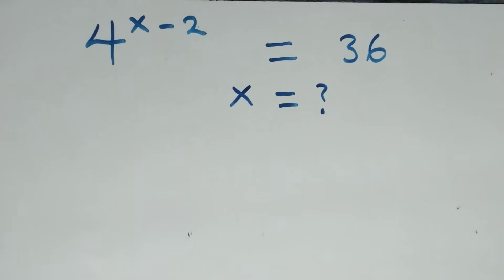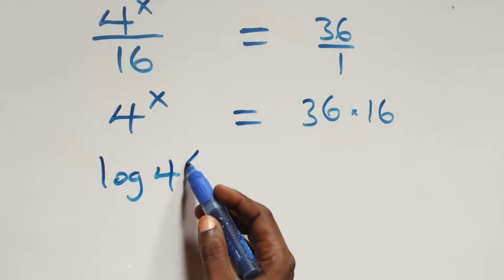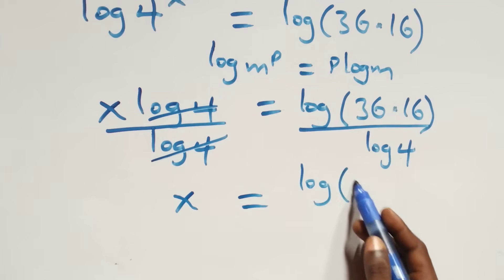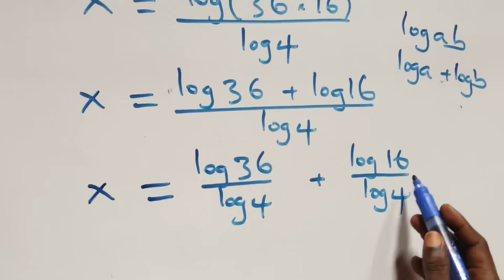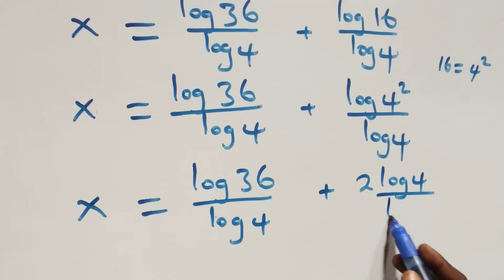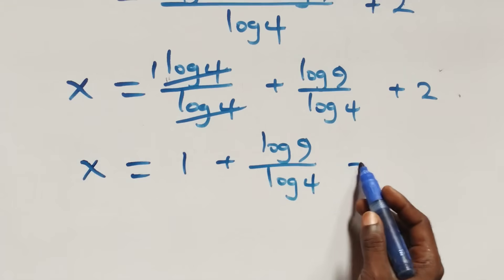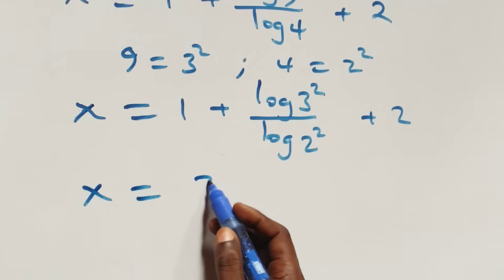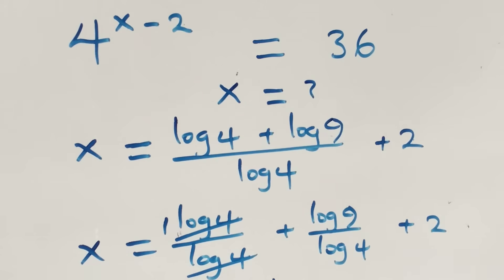Germany | Can you solve this? | Math Olympiad